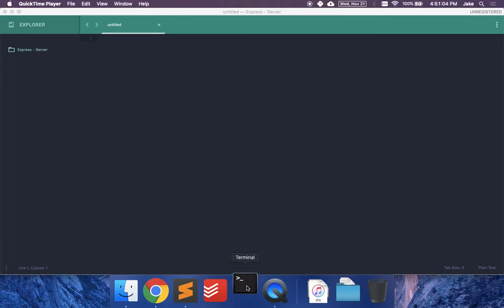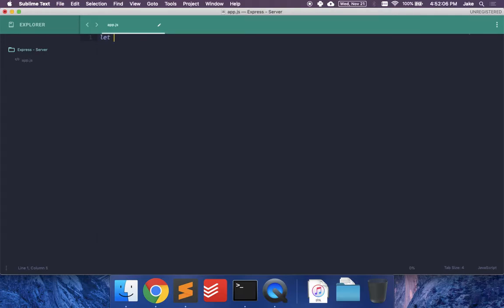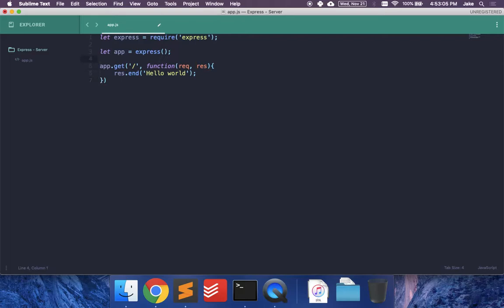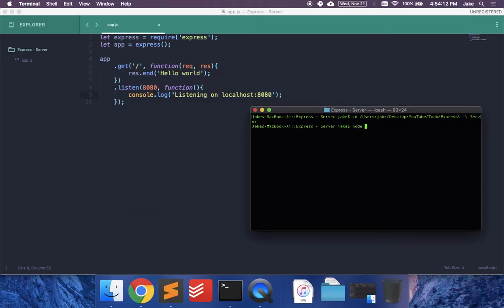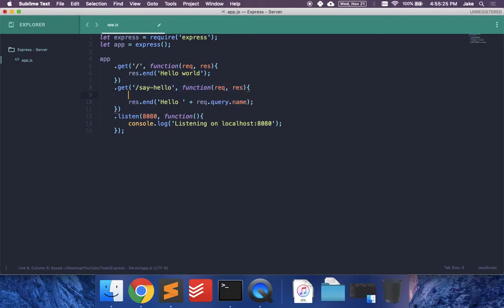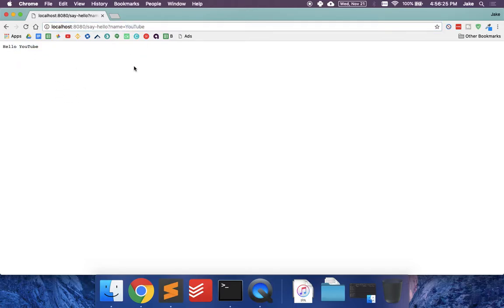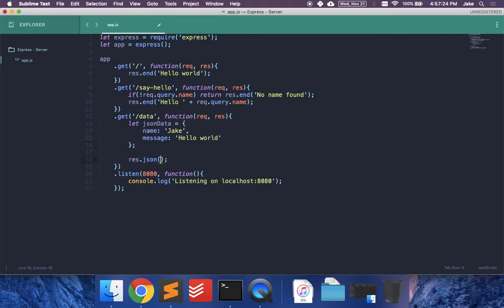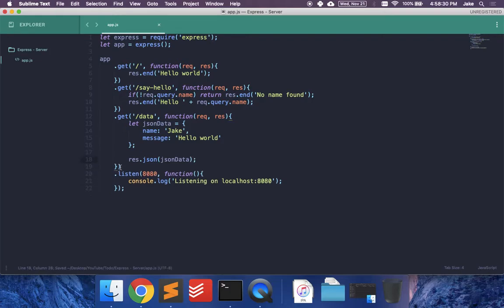Basic Express Server Setup - Node.js Tutorial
Hey guys! Today we are going over how to setup a basic Express server with Node.js.

Steps:
1. Download and install Node.js
2. Open terminal (or command prompt) and install the express package using the command "sudo npm install express" for Mac or "npm install express" for Windows
3. Create a new file app.js
4. Import the express package and create a new express app
5. Handle the routes you desire
6. Make the express app listen on a specified port (8080 used in the video)